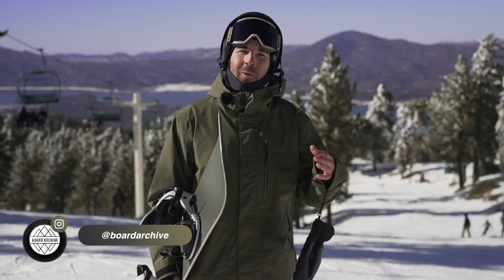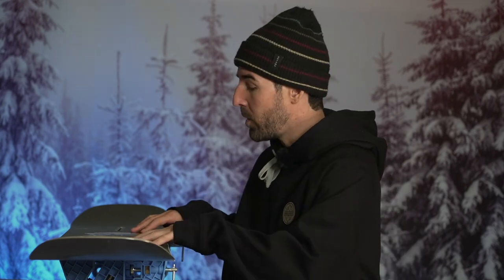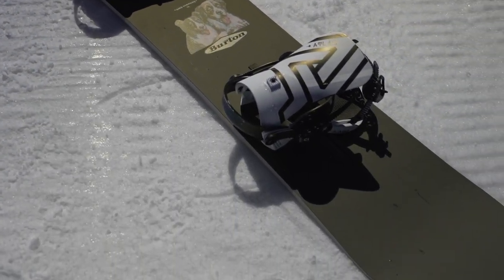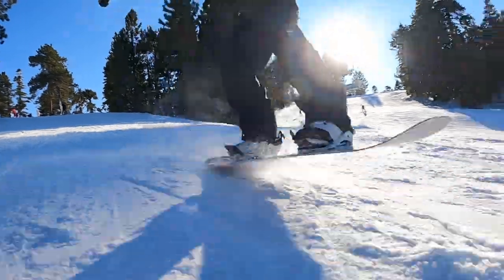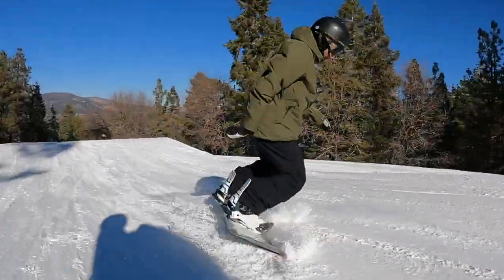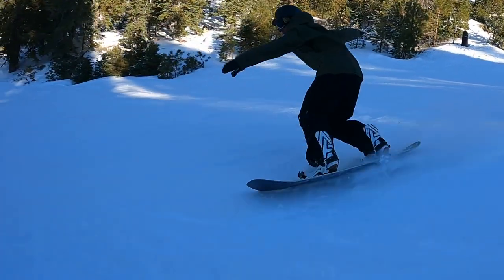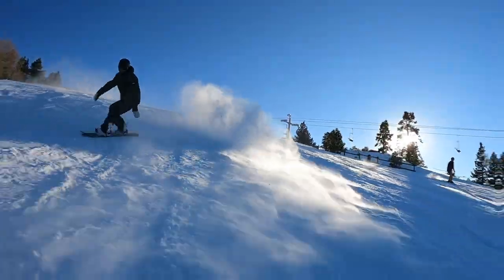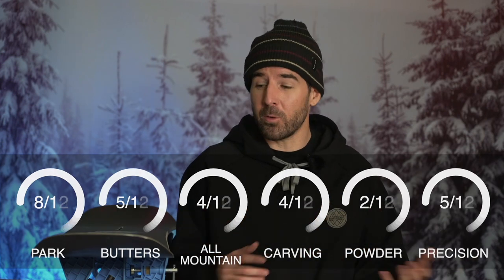Burton Good Company Snowboard Review